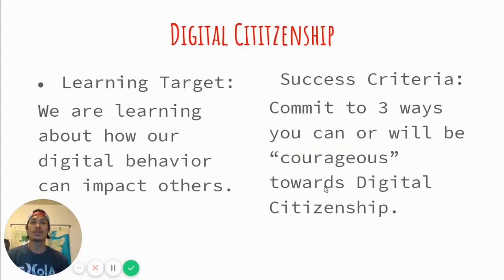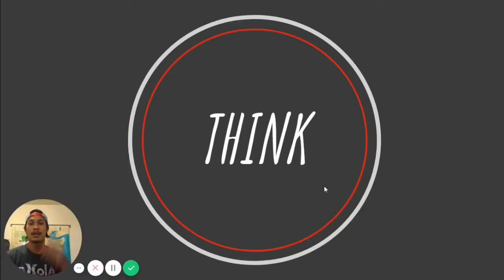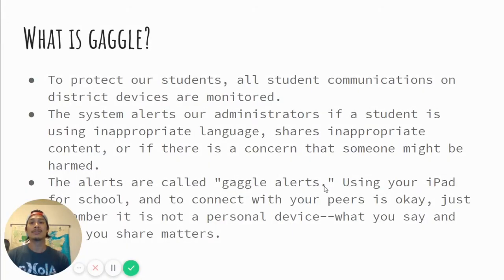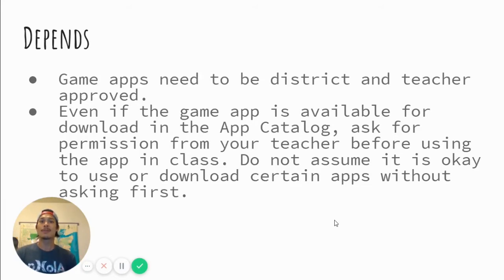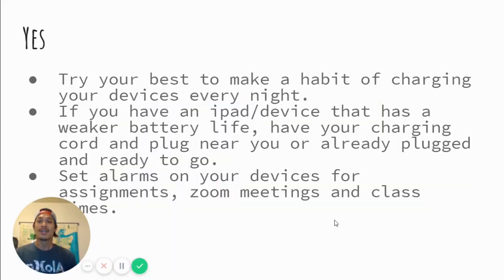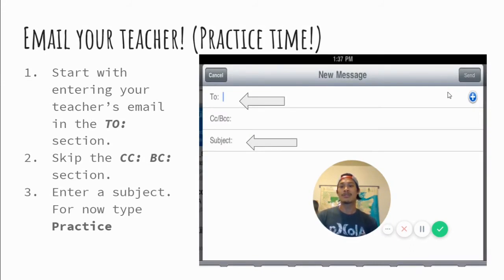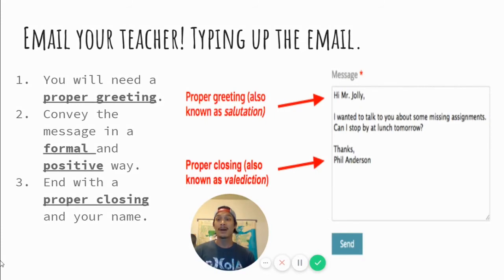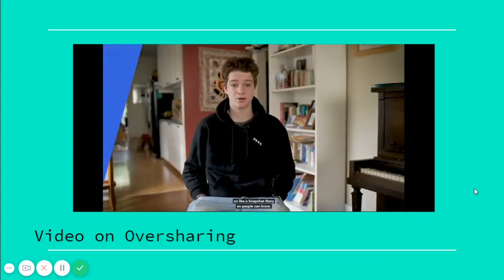Technology and Digital Citizenship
Video on technology and digital citizenship for remote learning at Jason Lee Middle School